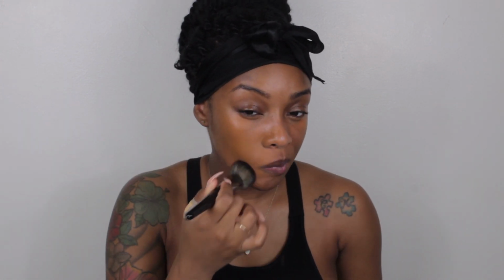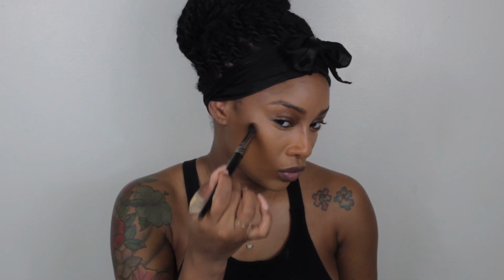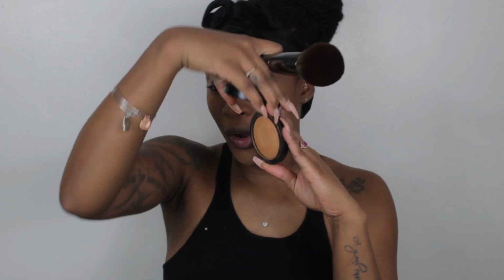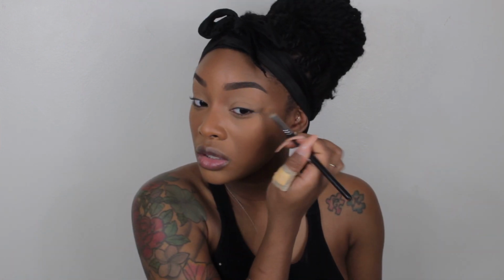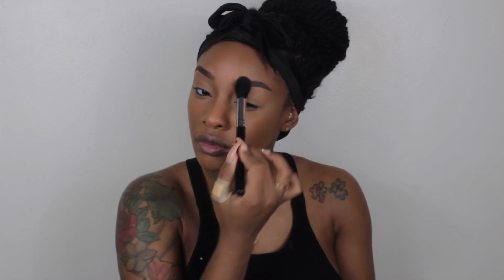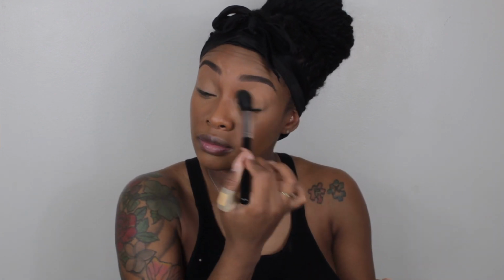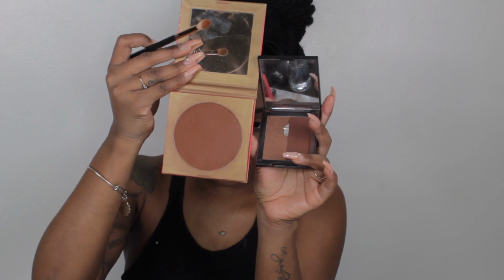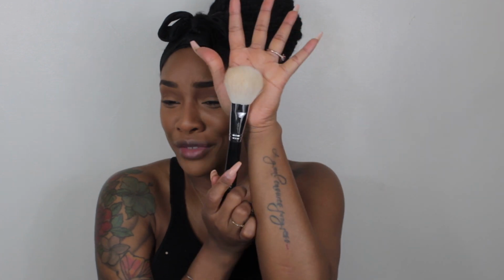How I Slay Everyday (everyday glam) 😍🤤 ⎮ Jessica Nicole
Open Me 👀
STAY BEAUTIFUL!!❤️

BROWS:
* Morphe: Micro Brow Pencil (java, mocha)
  : concealer (4.15)
  :brow gel (translucent)

EYES:
* Loreal: full wear concealer (caramel)
*  Morphe: face & body bronzer (phenom)
  : brontour: showmance
* Random lashes
* House of Lashes: lash glue (dark)

FACE:
* Loreal: 24 hr fresh wear foundation (510, 525)
*           : full wear concealer (caramel)
* Colour Pop: concealer (deep 54)
* Beauty Bakerie: flour powder (yellow)
* MAC: mineralize skin finish (dark)
  : brontour: showmance
* CoverGirl: full spectrum/ multi use cheek palette (rose rush)

 LIPS:
* Morphe: color pencil (vibes)
*              : lipstick (wifey)

music heard in this video is not mine; it can be found